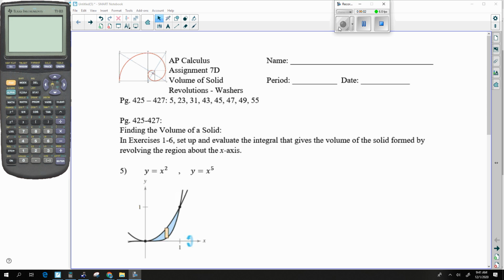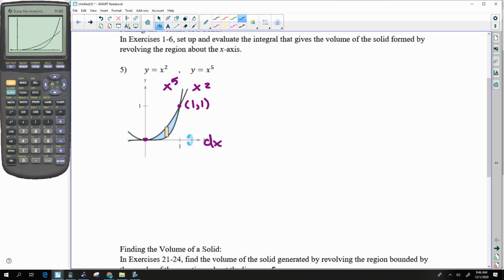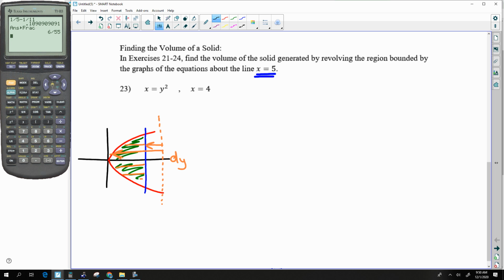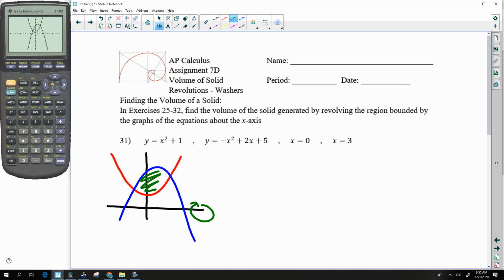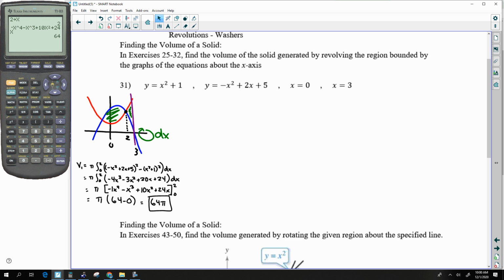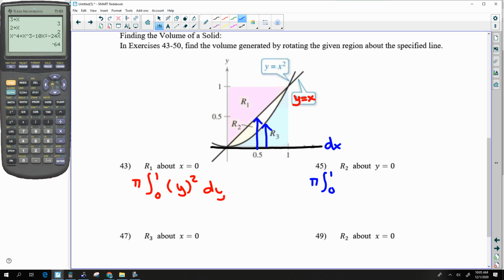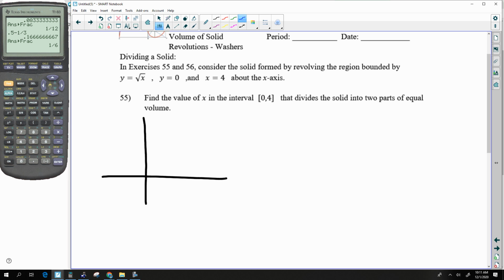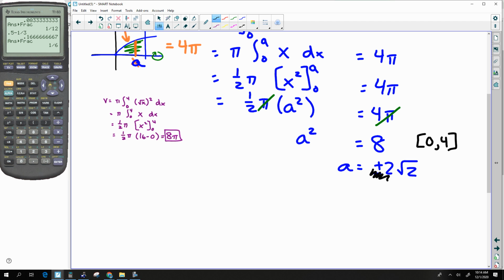Calculus - Assignment 7D